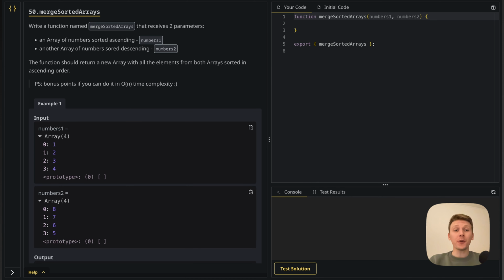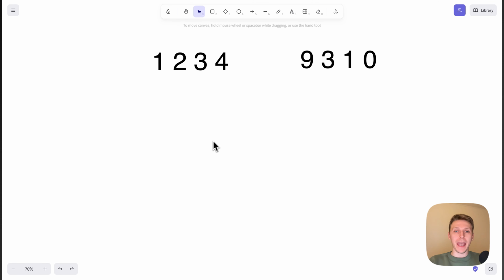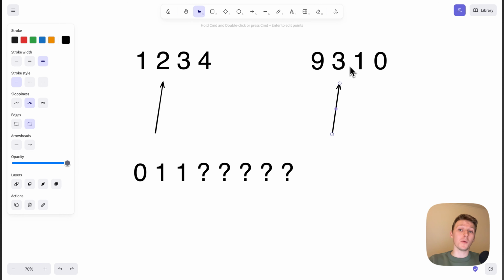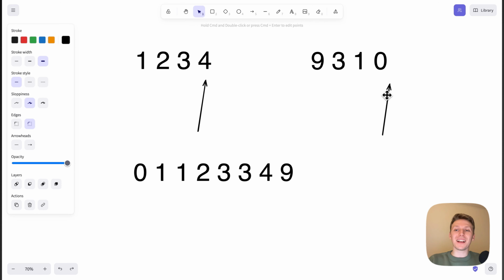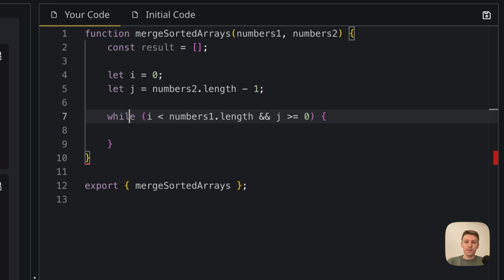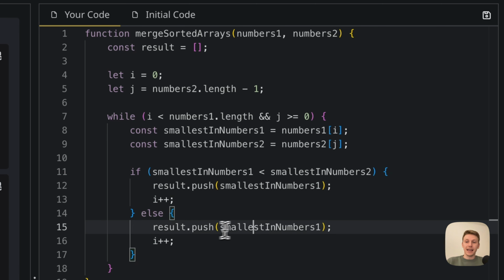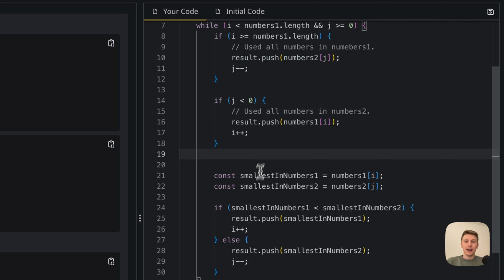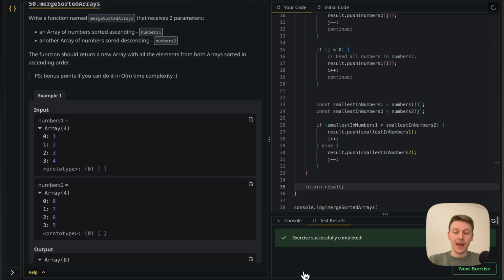50. mergeSortedArrays | Solving 100 JS Functions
If you want to solve function no. 50/100 on your own, click on this

📄 50.mergeSortedArrays

Write a function named `mergeSortedArrays` that receives 2 parameters:

- an Array of numbers sorted ascending - `numbers1`
- another Array of numbers sored descending - `numbers2`

The function should return a new Array with all the elements from both Arrays sorted in ascending order.

PS: bonus points if you can do it in O(n) time complexity :)